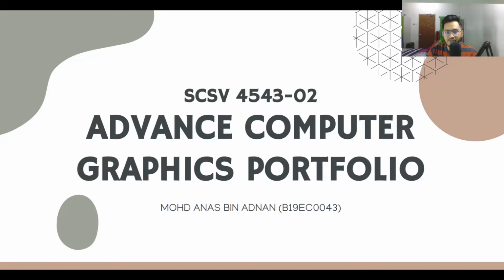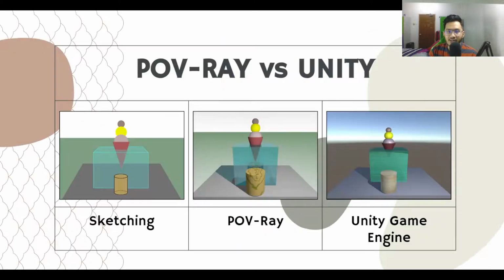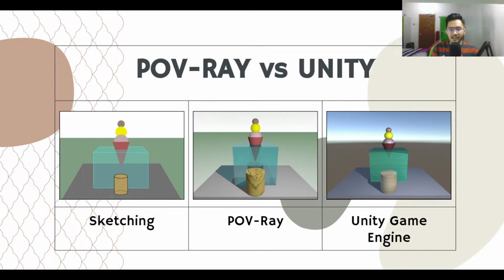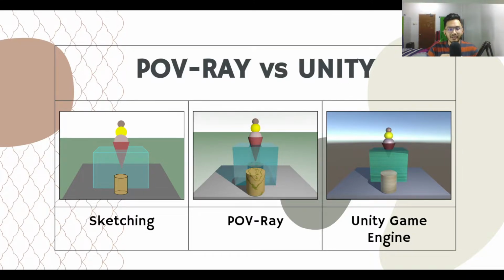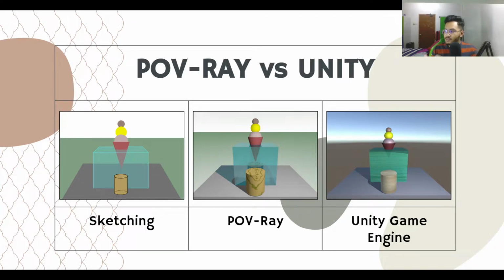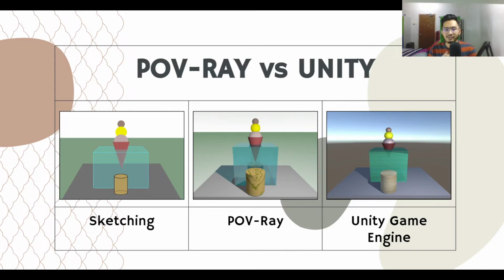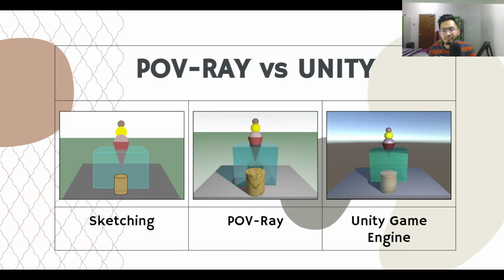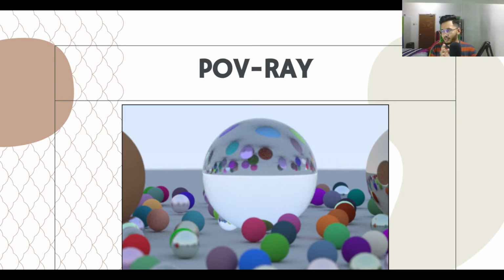SCSV 4543-02 ADVANCE COMPUTER GRAPHICS PORTFOLIO